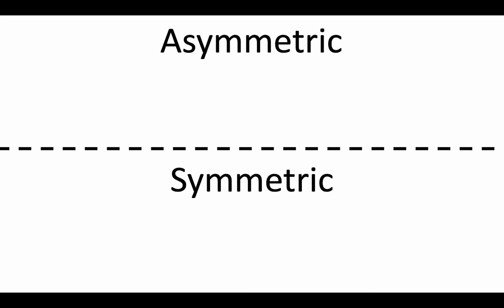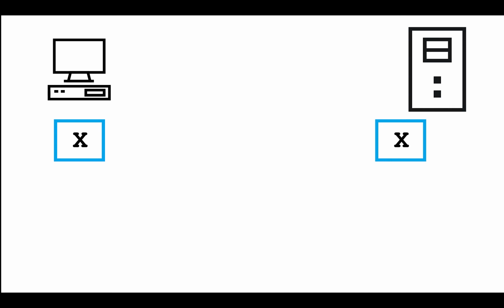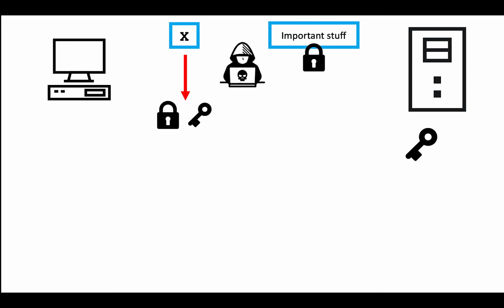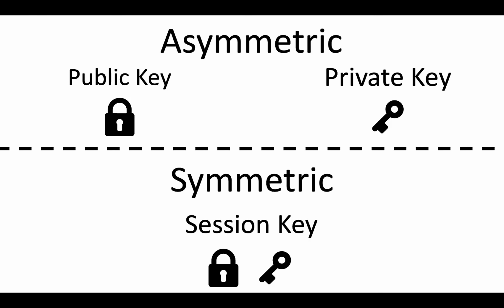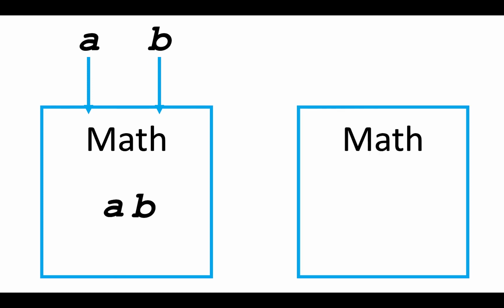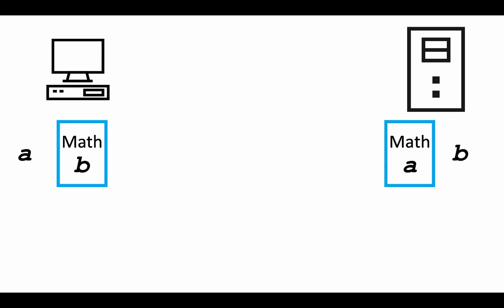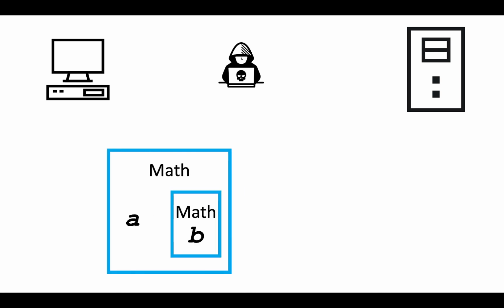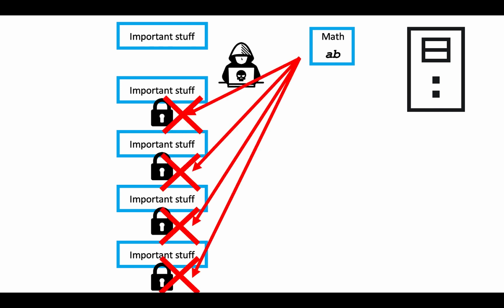Patrick Explains Encryption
This video helps you understand the basics of data encryption techniques.